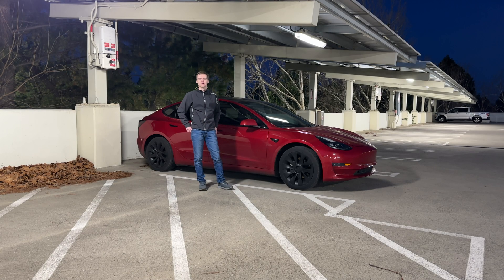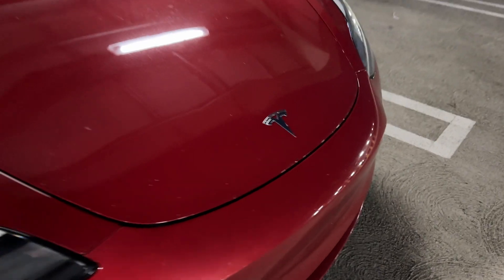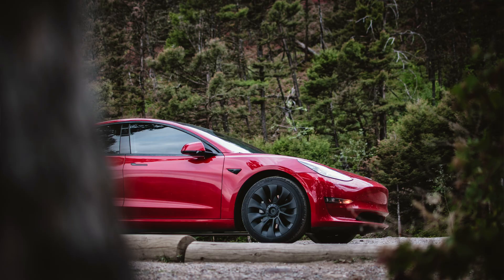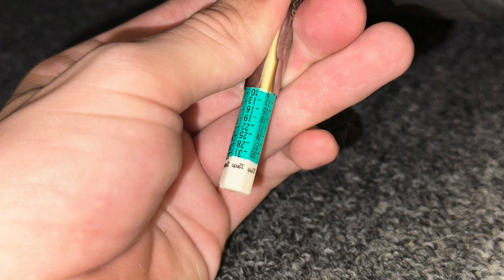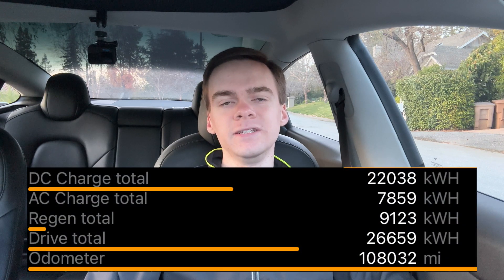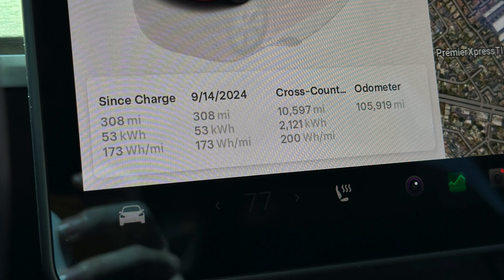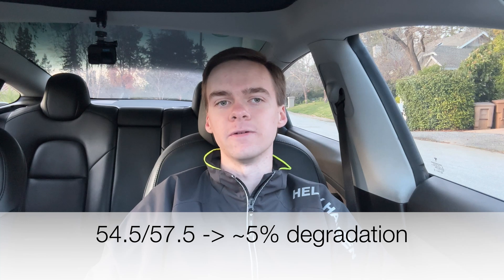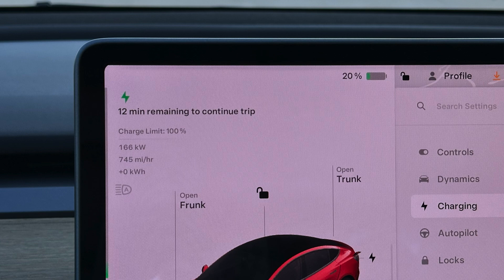2022 Tesla Model 3 LFP Degradation After 110k mi/177k km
A quick overview of my 2022 Tesla Model 3 RWD (60 kWh LFP pack) after 2 years and 110k mi/177k km. I've taken this car all over the US, done tons of DC charging, and it's held up incredibly well. The battery has just 5% degradation after 22 MWh of DC charging, which is incredible. Also, even though this isn't an accurate way to measure capacity, the rated range when fully charged is 258 miles (258/272 = 0.949% SoH). It's so nice to finally have a vehicle where you don't have to baby the battery... charge it however you want, drive it as much as you want, and it just holds up.

Scan My Tesla values at time of recording (108,032 mi/173,860 km; 100% SoC; 18°C avg cell temp):

Nominal full pack: 57.1 kWh
Nominal remaining: 57.4 kWh
Energy buffer: 2.6 kWh
Cell imbalance: 4.00 mV
DC Charge total: 22038 kWh
AC Charge total: 7859 kWh
Regen total: 9123 kWh
Regen %: 34.2%
Stationary: 1451 kWh
Avg consumption: 247 Wh/mi
Drive total: 26659 kWh
Charge total: 39021 kWh
Discharge total: 37234 kWh
Discharge cycles: 660 x
Charge cycles: 692 x

Chapters:

00:00 - Intro
00:43 - Exterior overview
01:03 - Vehicle background
02:21 - Maintenance/repairs
02:53 - Battery/degradation
05:07 - Outro

5YJ3E1EA8NF186210